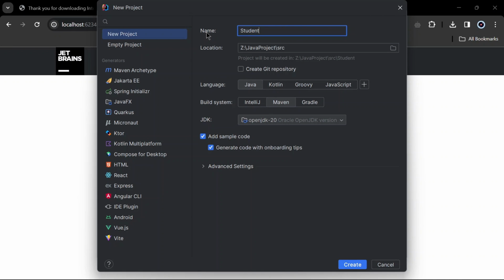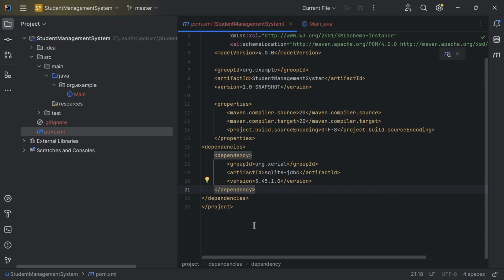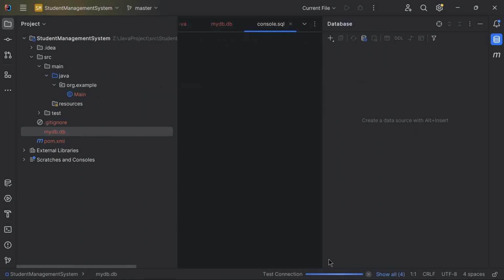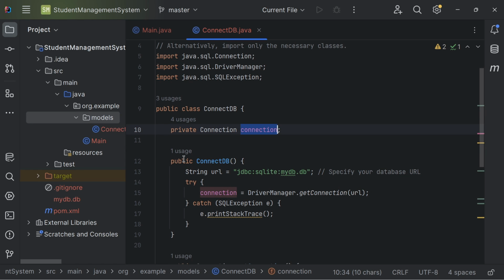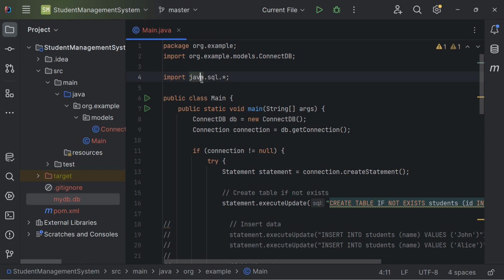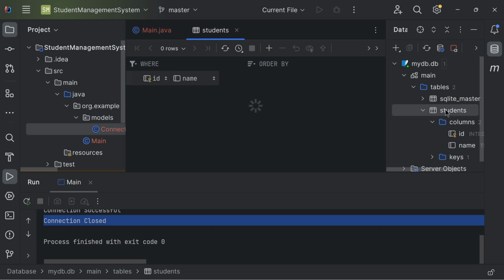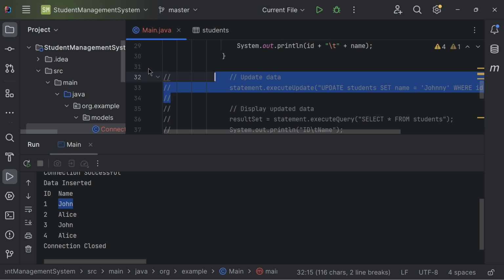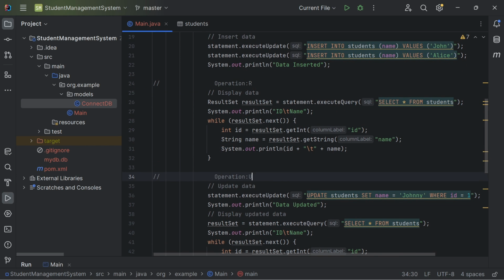SQLite Database for Java in IntelliJ IDEA | Step-by-Step Tutorial with CRUD Operations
In this tutorial, we cover how to set up a SQLite database for Java in IntelliJ IDEA. We walk through the process step by step, from adding the SQLite JDBC dependency to creating a new Java project in IntelliJ IDEA. You'll learn how to write code to connect to the SQLite database using JDBC and perform basic CRUD (Create, Read, Update, Delete) operations.

🕒 Timestamps:
00:00 - Introduction
00:20 - Creating a New Java Project
01:10 - Add Dependencies
02:25 - Create Database
03:20 - Install Plugin
03:55 - Add Database to Project
04:55 - Database Connection Code
08:15 - Performing Basic CRUD Operations
14:20 - Conclusion

Whether you're a beginner or an experienced Java developer, setting up a SQLite database in IntelliJ IDEA is an essential skill. By the end of this tutorial, you'll be equipped with the knowledge and tools to integrate SQLite databases seamlessly into your Java projects.

Feel free to customize the description further to match your video content and style.

The content of this video is intended for educational and informational purposes. It is not our intention to promote or encourage any illegal or unethical activities, including hacking or any other unauthorized access to computer systems, networks, or data. Hacking, in the context of this video, refers to ethical hacking, which is conducted with the explicit permission of the system owner for the purpose of identifying security vulnerabilities.

We strongly discourage any misuse of the information provided in this video for illegal, harmful, or malicious activities. Engaging in unauthorized hacking or any activities that violate applicable laws and regulations can lead to severe legal consequences.

The techniques and demonstrations presented in this video should only be applied within the boundaries of the law and with appropriate authorization. If you intend to use the information in this video for any practical purpose, please ensure that you have the necessary legal permissions, consents, and ethical guidelines in place.

By watching this video, you acknowledge and agree that you are solely responsible for any actions you take based on the content, and the creators of this video shall not be held liable for any misuse or consequences that may arise.

Remember, responsible and ethical behavior is crucial in the realm of cybersecurity and hacking. We encourage our viewers to use the knowledge they gain from this video to protect and secure digital environments, and not for any unlawful or harmful purposes.

IntelliJ IDEA SQLite database connection tutorial